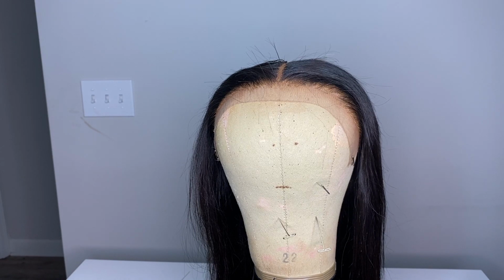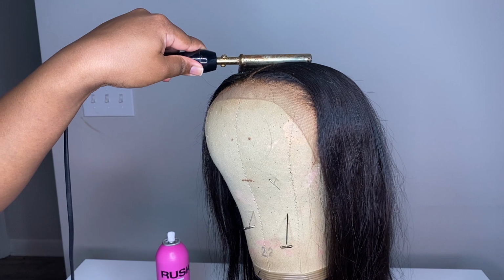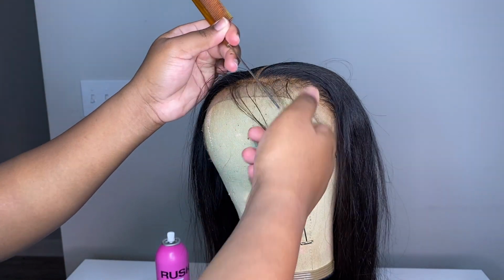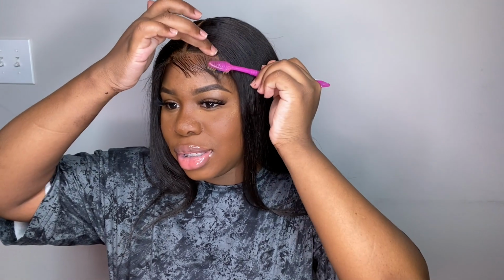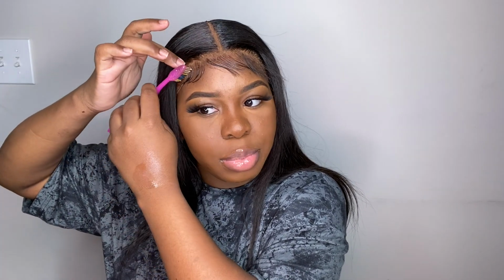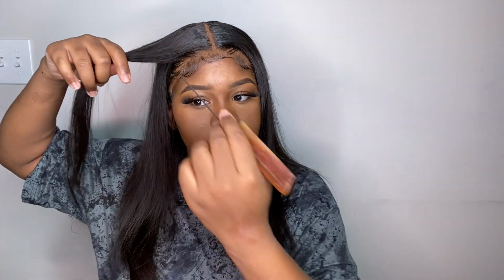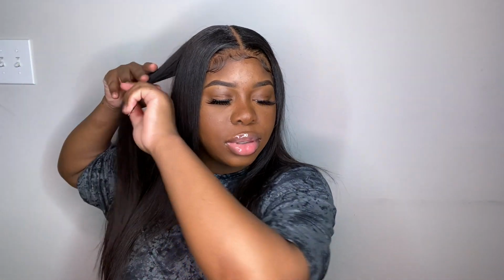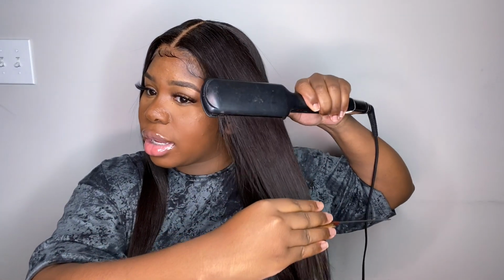The BEST Baby Hair and StraighteningTutorial ft. Curlyme Hair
Hair info：Brazilian 13*4 straight frontal wig, in 18 inches
Density: 180%density
Lace: light brown lace
Shipment: 3-7 business days